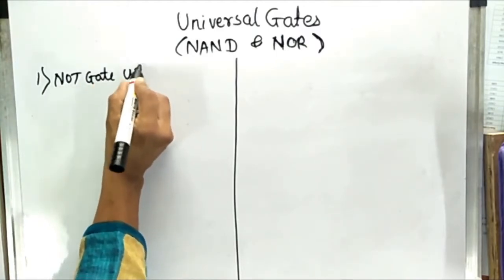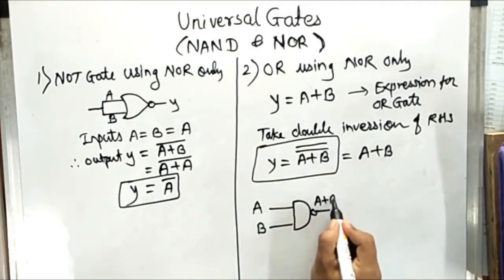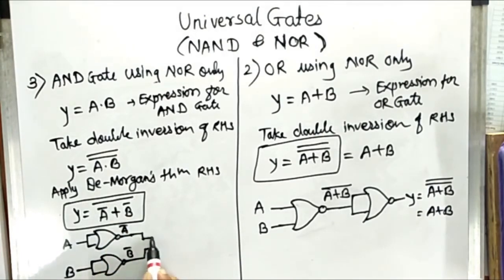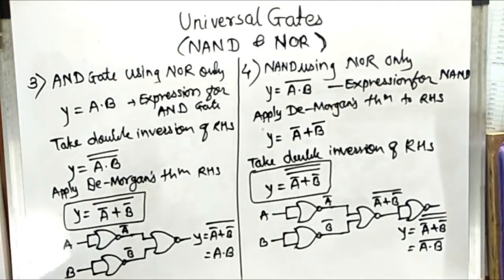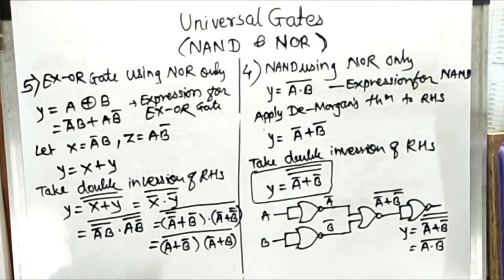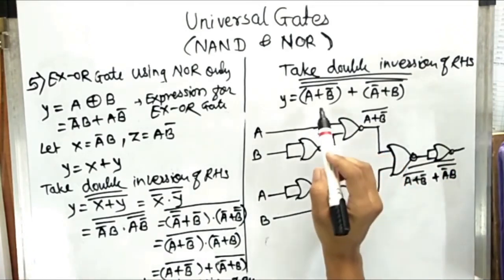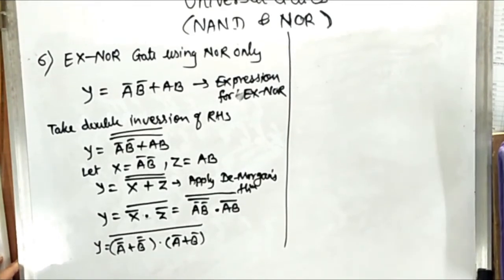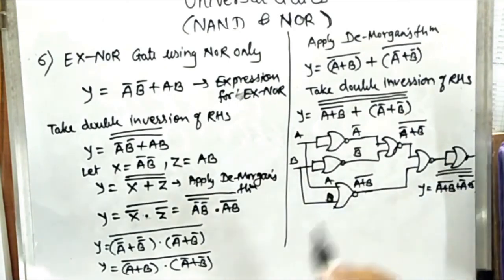FYBCS Chapter2 Universal Gate NOR